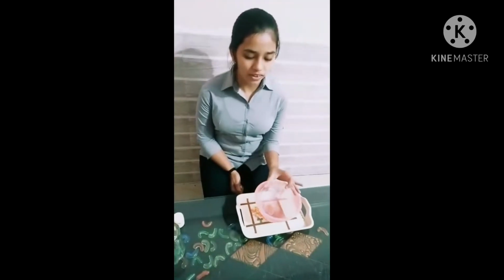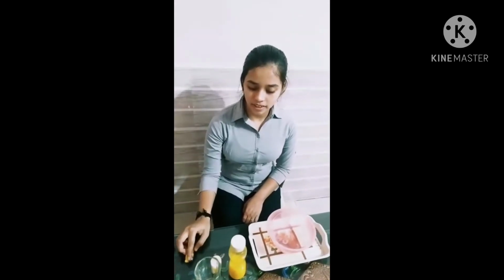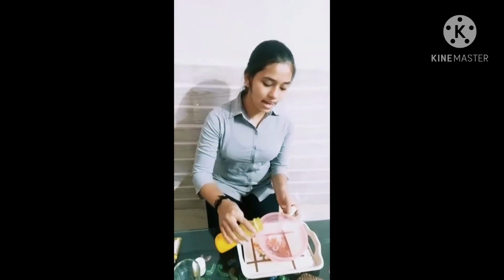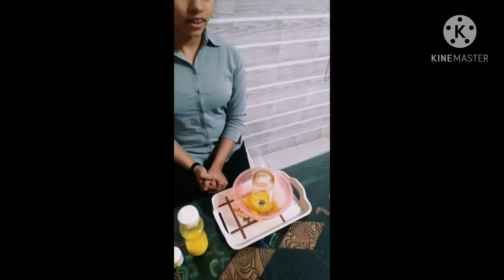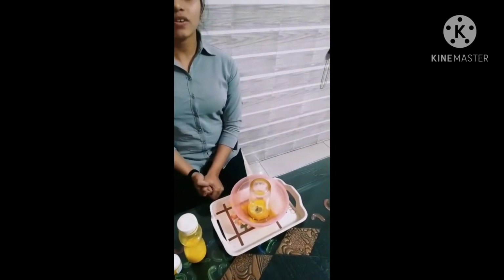1372.STUDY OF CANDLE VACUUM | Sci. Exp.-72 | Vidyut Board Vidyalaya | BHAGYESH THAKKAR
STUDY OF CANDLE VACUUM , Sci. Exp.-72,Vidyut Board Vidyalaya , BHAGYESH THAKKAR